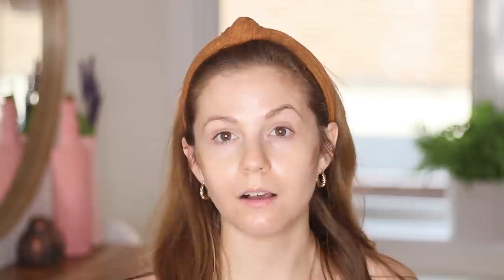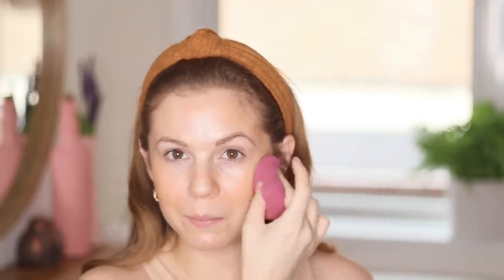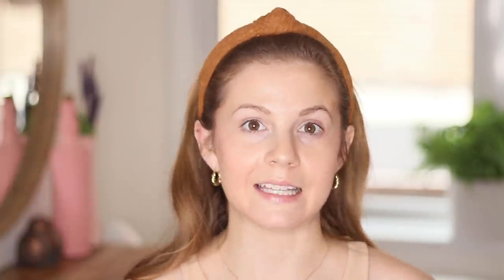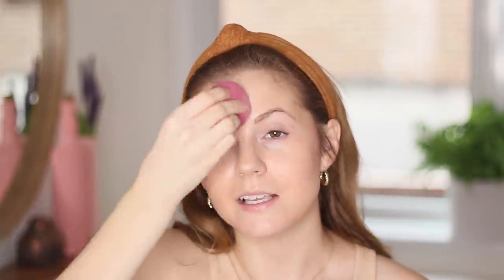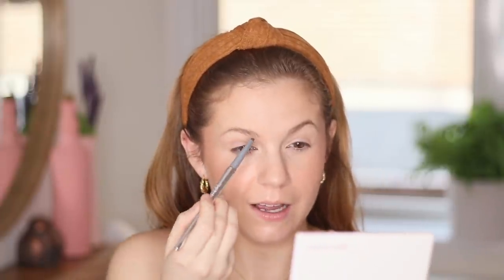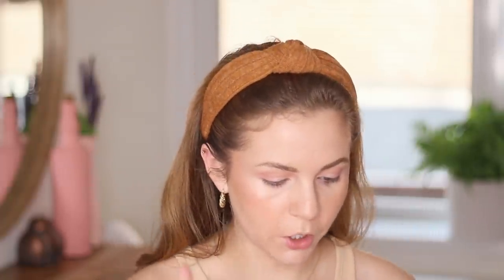These Beauty Double Standards Are Getting Ridiculous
These beauty double standards are getting ridiculous! Let’s discuss the Sex & The City reboot and ageism in the beauty space.

PRODUCTS MENTIONED:

Supergoop Glow Screen
Hard Candy Sheer Envy Hydrating Primer
Uoma by Sharon C Flawless IRL Foundation
Milk Makeup Bronzer Stick
NYX Sweet Cheeks Blush in Babydoll
NYX Born To Glow Concealer
Ciate London Highlighter in Moondust
ELF Primer Infused Bronzer
Kosas Cloud Powder
Sigma Rosy Palette
Essence Lash Princess Curl and Volume
Colourpop Luxe Lip Oil

DISCOUNTS & CODES